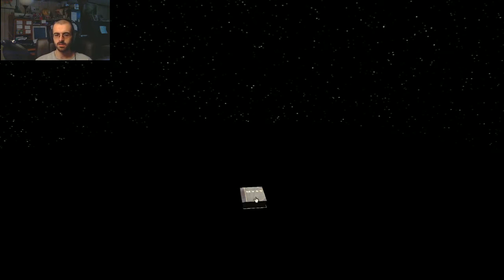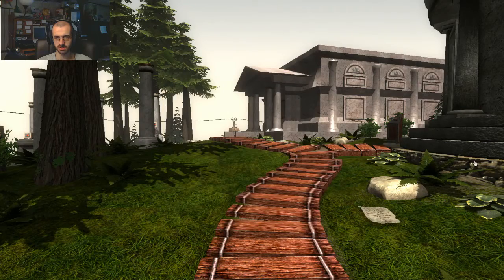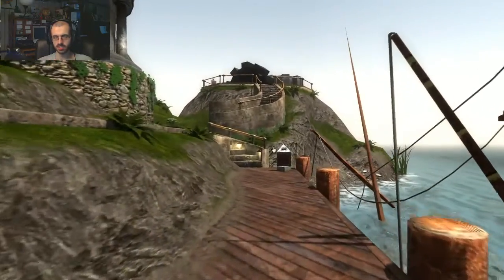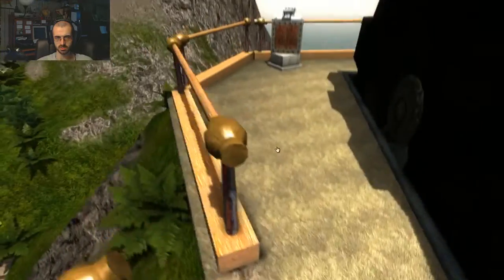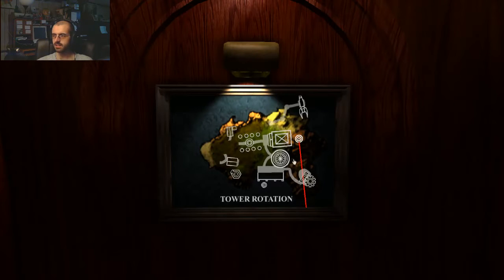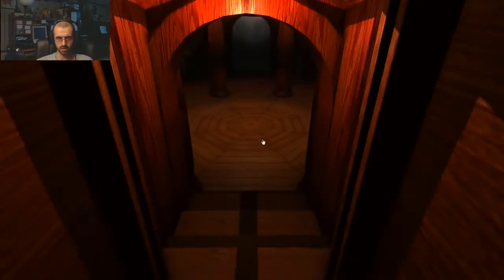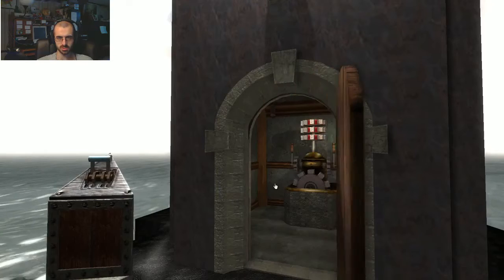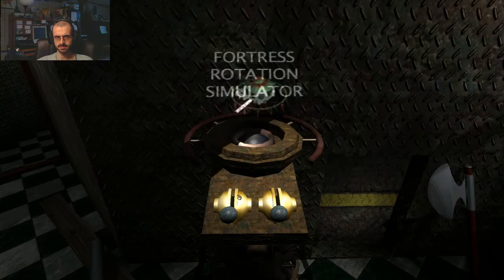Let's Play realMyst Masterpiece Edition w/ ARTY Part 1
*This is a video of me giving step-by-step instructions to teach people how to get through the video game realMyst: Masterpiece Edition and providing constant commentary on what is occurring onscreen throughout the whole video.